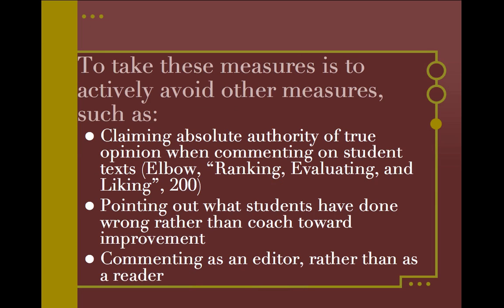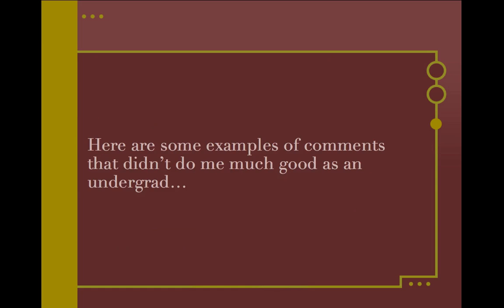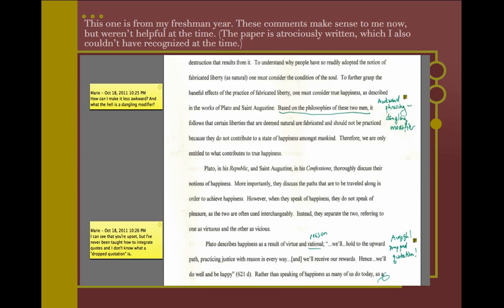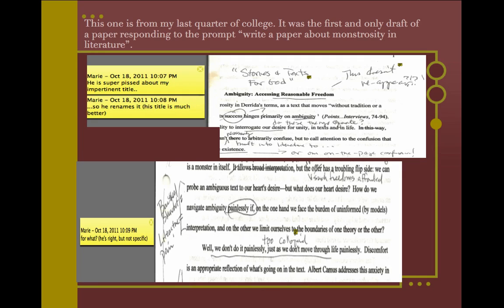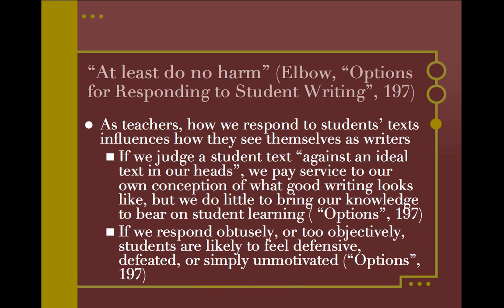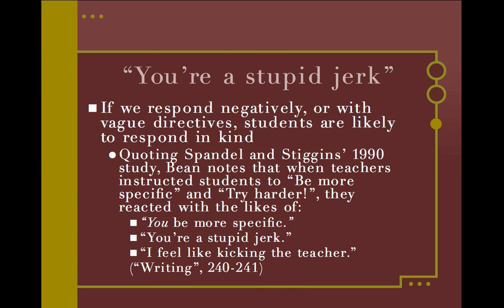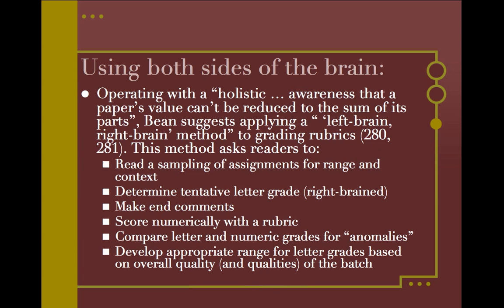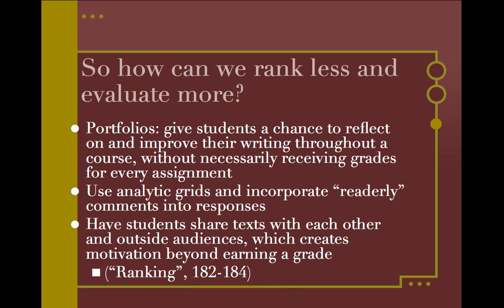Responding to and Evaluating Student Writing.mp4